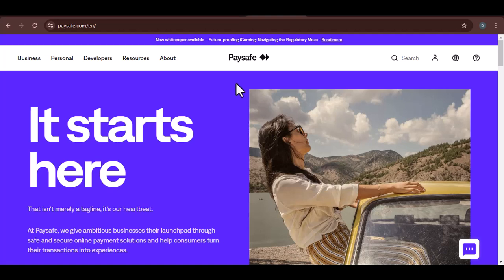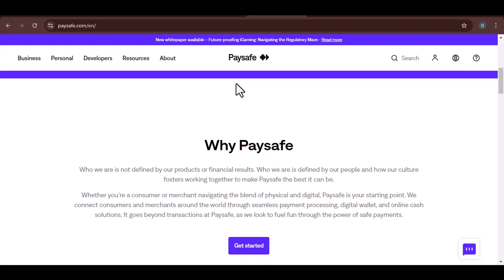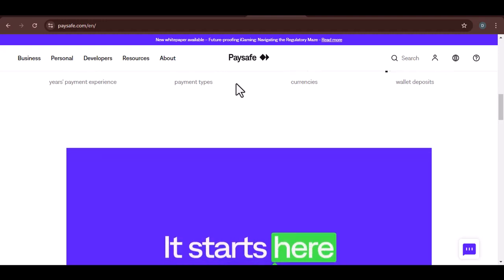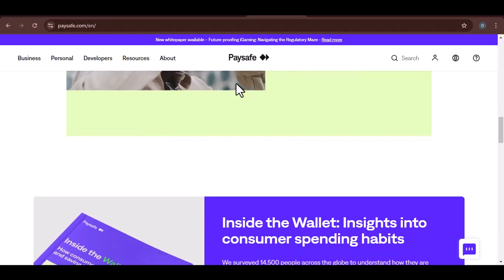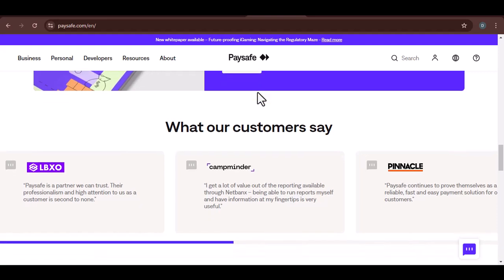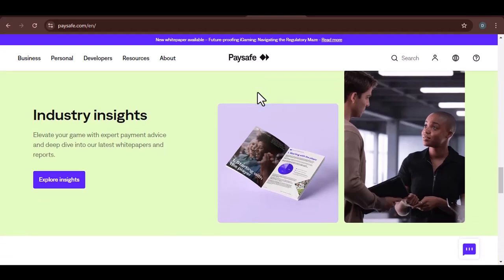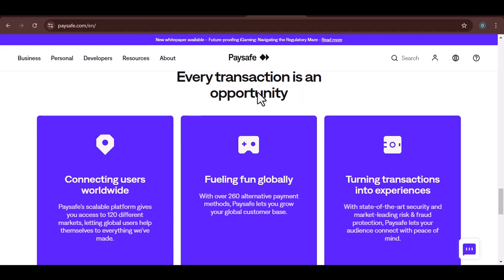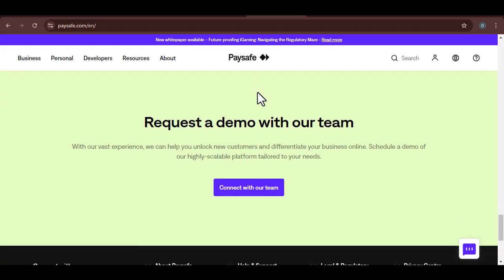Can I buy Netflix with paysafe card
In this video we talk about Can I buy Netflix with paysafe card